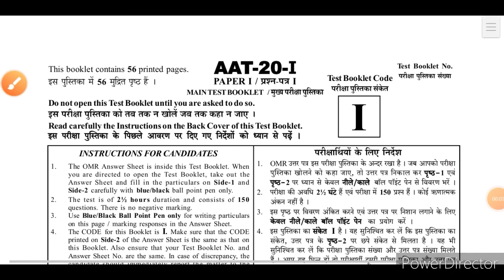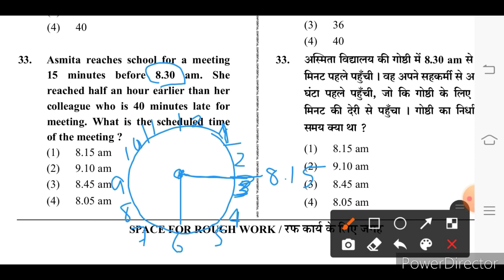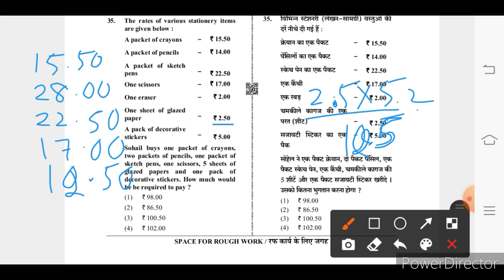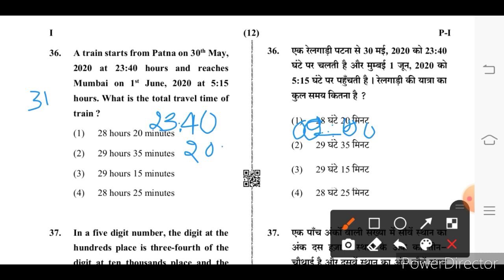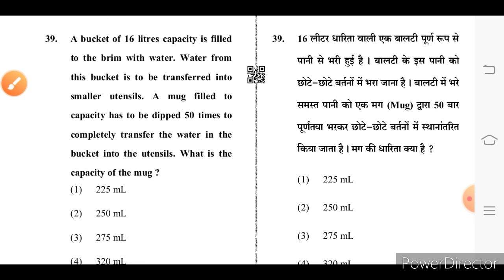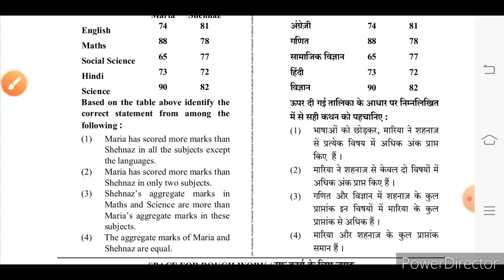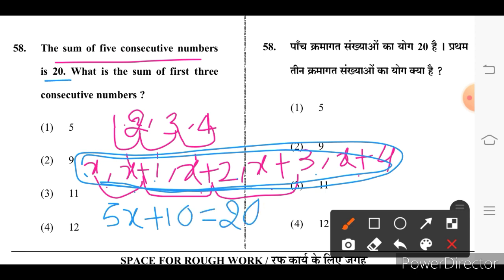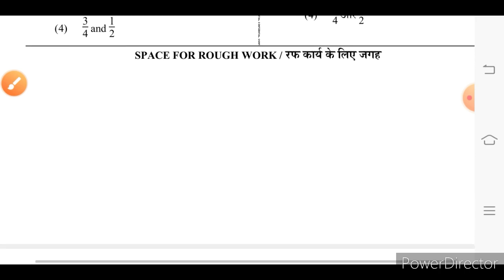CTET Maths previous Paper with solutions|CTET previous year question paper 2021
CTET best book for paper 1